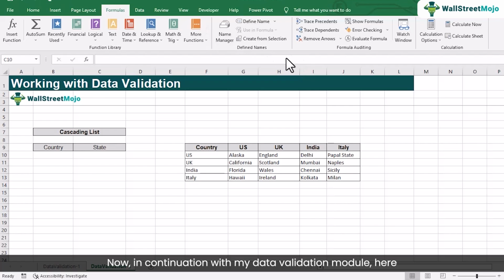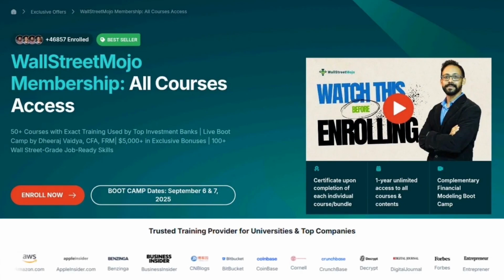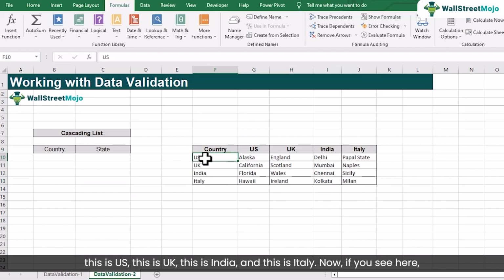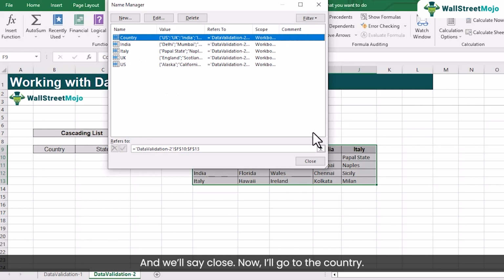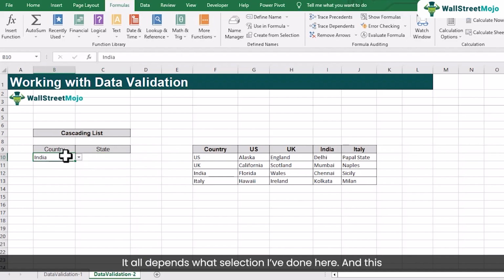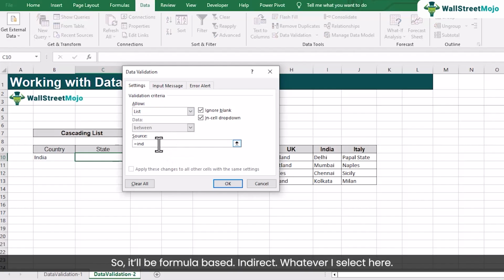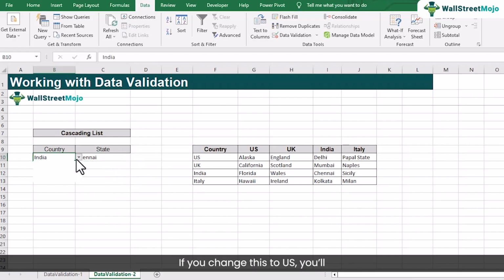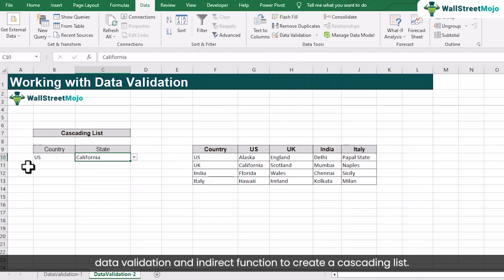Excel Dependent Drop-Down Lists | Advanced Data Validation | Data Analysis Series (Part 4)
Welcome to Part 4 of the Data Validation Series!
In this session, you’ll learn how to create Dependent Drop-Down Lists — a powerful technique where the second list changes based on the selection in the first list.

This is one of the MOST requested Excel tricks and extremely useful for forms, dashboards, and data-entry templates.

You’ll learn:
✅ How dependent (cascading) dropdowns work
✅ Creating category → sub-category selection
✅ Using Named Ranges for clean referencing
✅ Using the INDIRECT() function to link dropdowns
✅ Handling multi-level dependent lists
✅ Best practices to keep lists dynamic
✅ BONUS: A no-INDIRECT method using Excel Tables

Real-world example included:
⭐ Department → Role
⭐ Country → State
⭐ Product → Model

By the end of this lesson, you can create smart, user-friendly forms that update automatically based on user choices.

📈 Next up: Data Validation – Part 5: Dynamic & Multi-Level Validation Systems